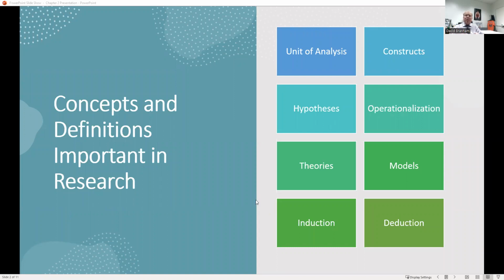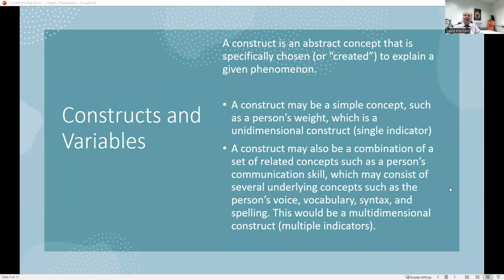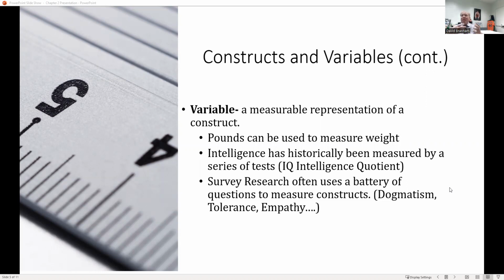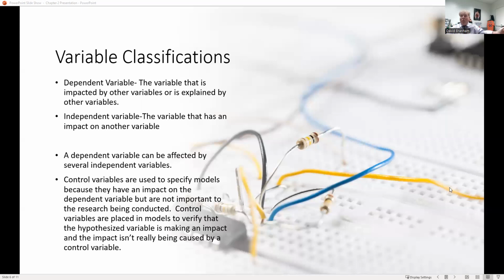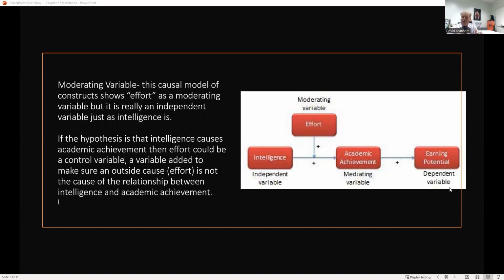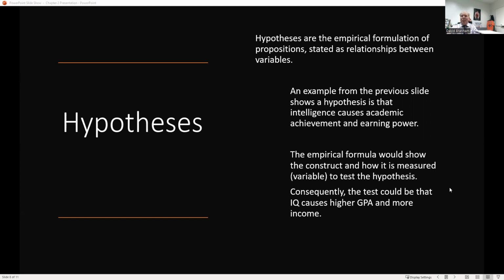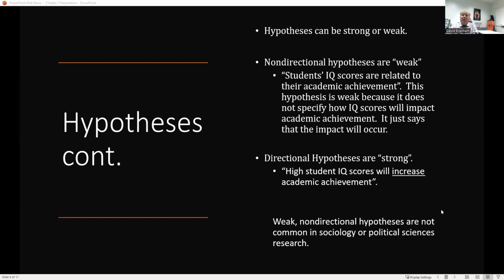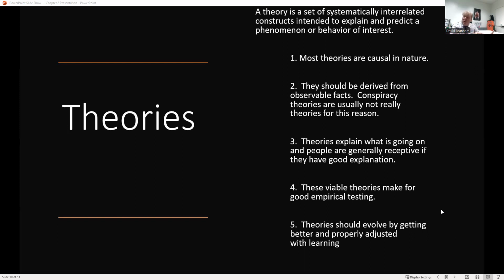Chapter 2 Video: Social Science Research: Principles, Methods, and Practices by Anol Bhattacherjee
This video covers material from chapter on thinking like a researcher.